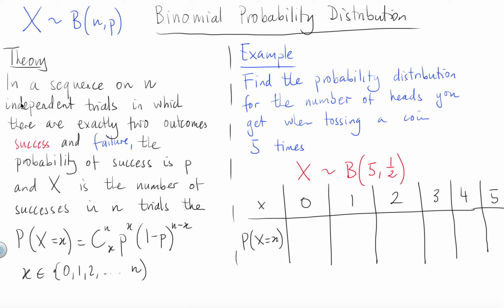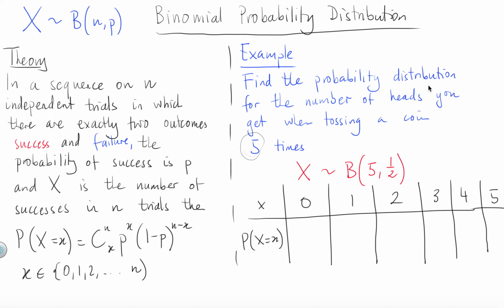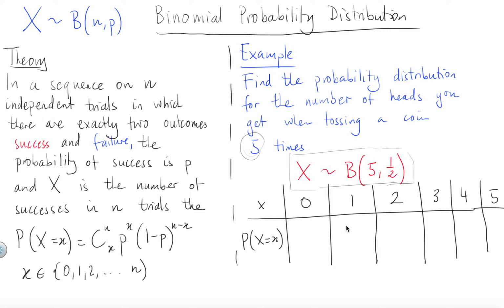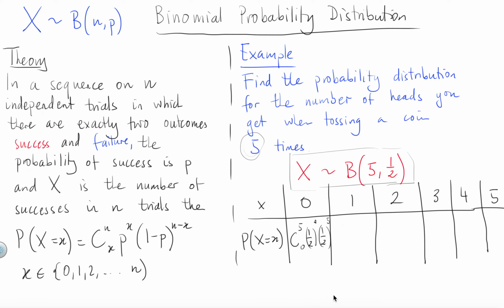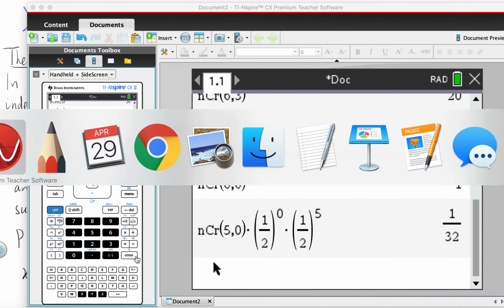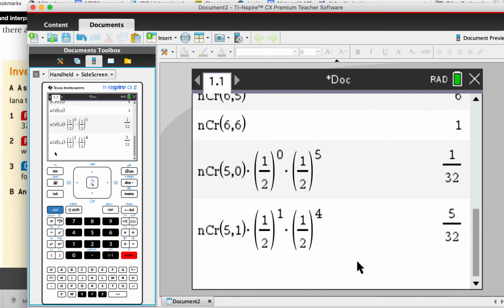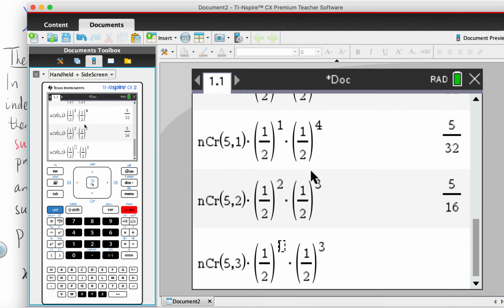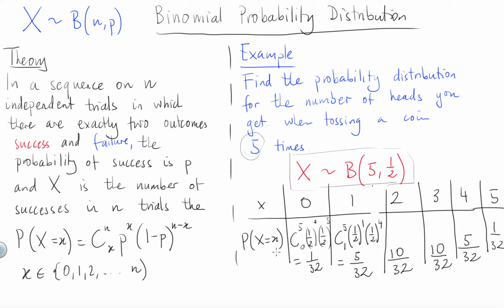Binomial probability distribution